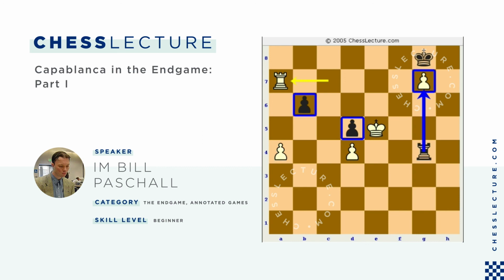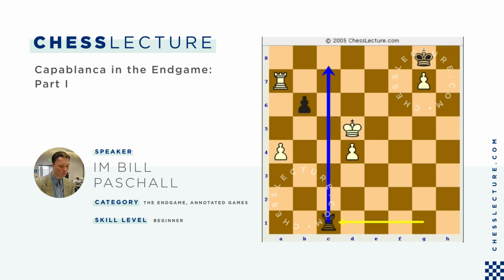Capablanca in the Endgame: Part I with IM Bill Paschall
Title: Capablanca in the Endgame: Part I
Author: IM Bill Paschall
Category: The Endgame, Annotated Games
Opening: Dutch Defense
Matchup: Jose Raul Capablanca vs. Savielly Tartakower